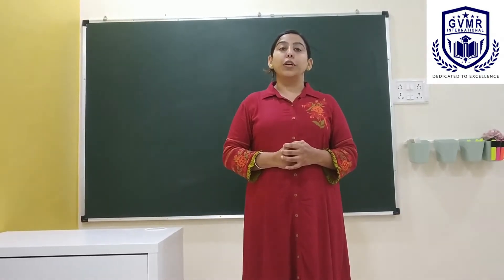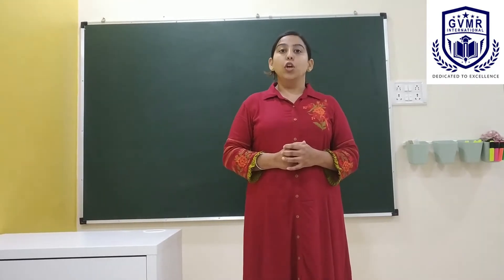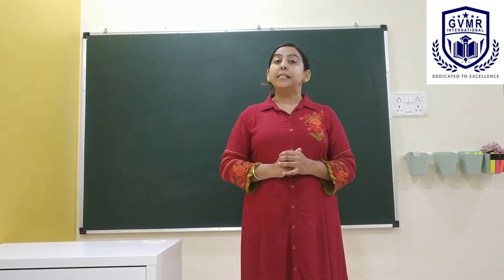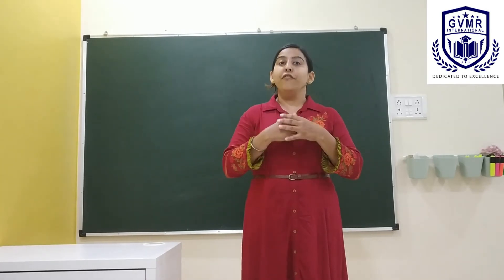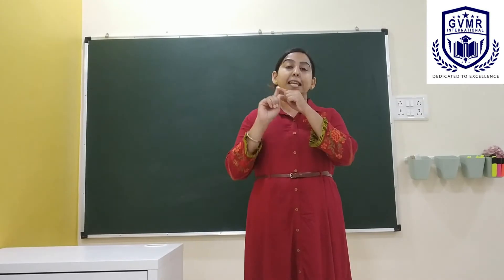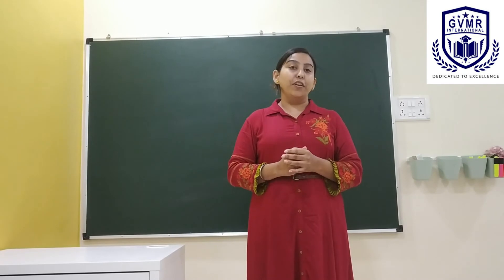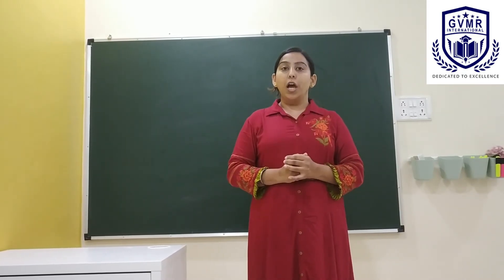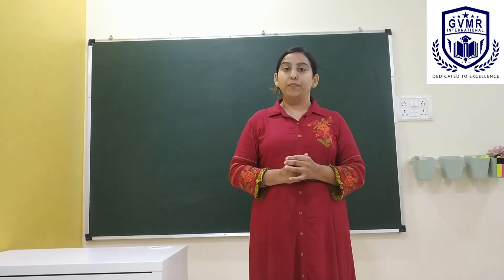Class : Nursery | English Conversation | Learn How To Communicate | Birds Name | Name Of Birds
Class : Nursery | English Conversation | Learn How To Communicate | Birds Name | Name Of Birds | Birds Name For Kids | Preschool Videos For Kids